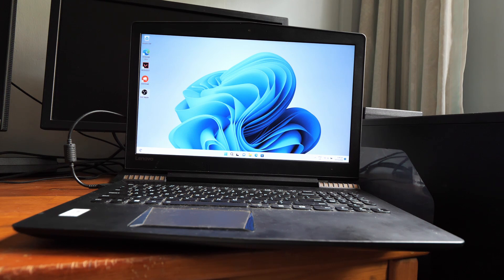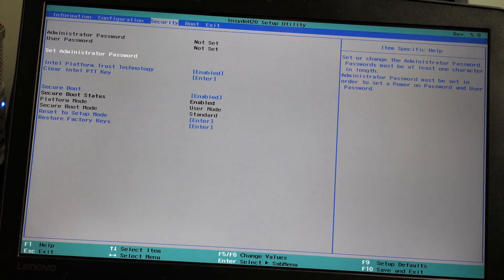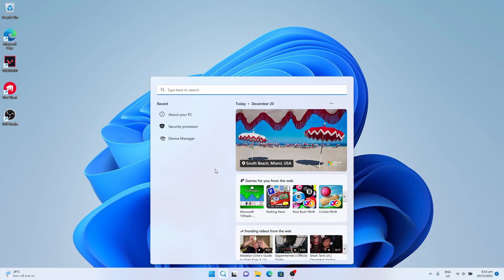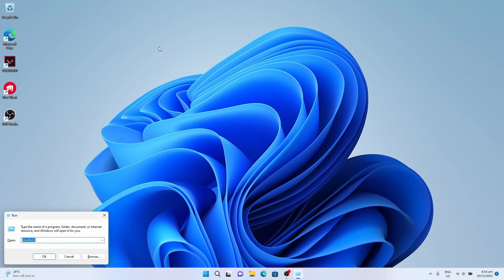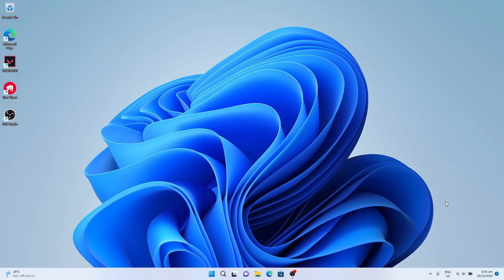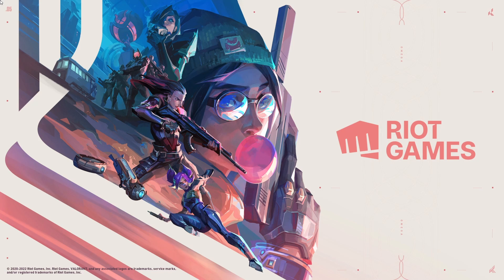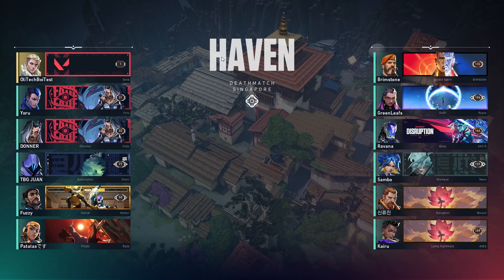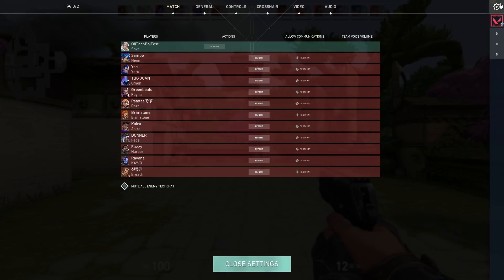Valorant on unsupported CPU with TPM 2.0 and Secure Boot test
This video show whether unsupported CPU such as the Intel 7th generation CPU can run valorant with secure boot and TPM 2.0.
This is not a tutorial video on how to fix TPM 2.0 and secure boot errors for valorant.